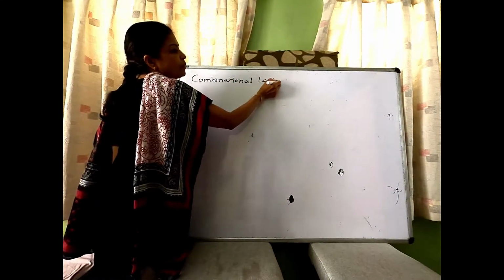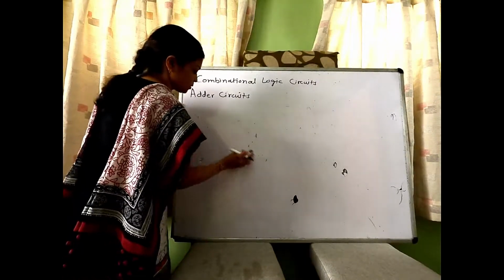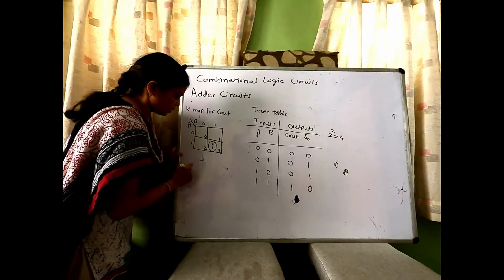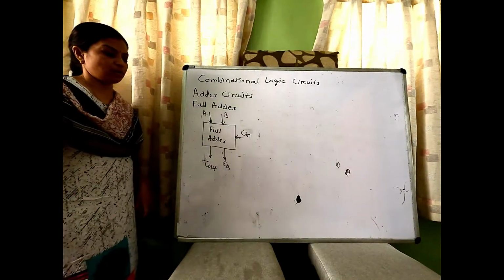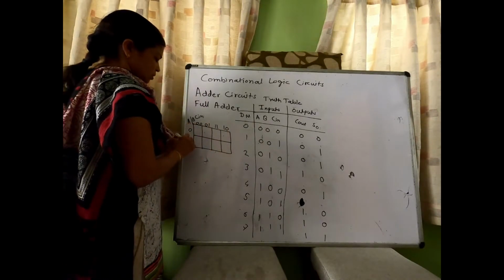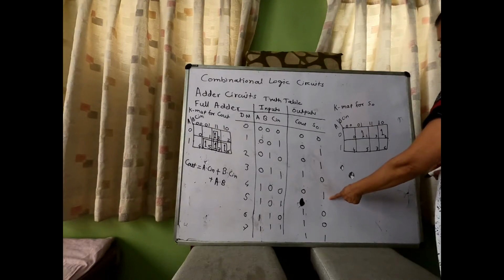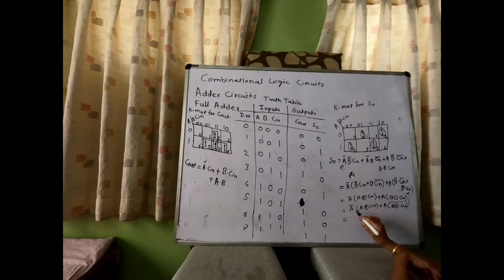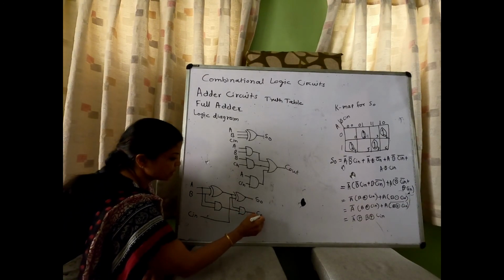Analog And Digital Electronics | Combinational Logic Circuits | Adders | Half And Full Adder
Hello Everyone
I am Prof. Neeta Nemade
M.E. Digital Electronics
In this Lecture we will study in details designing of Half And Full Adder Circuits.
1. Truth Table
2. Equation using K-Map
3. Logic Diagram

Do mention any queries or suggestions in comments below.